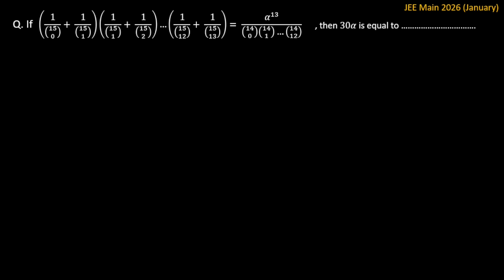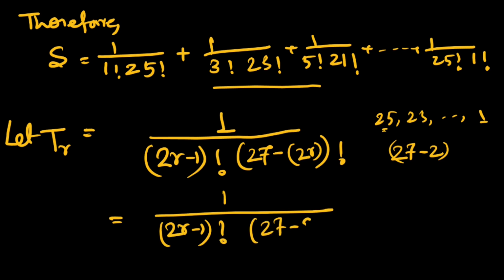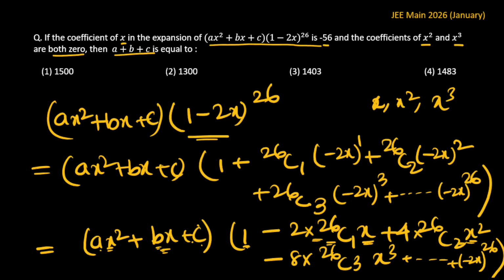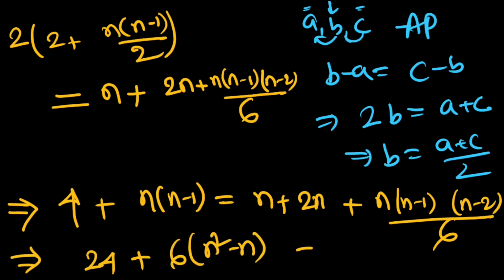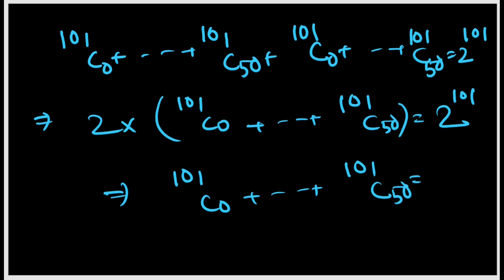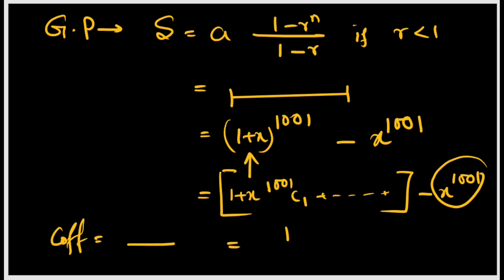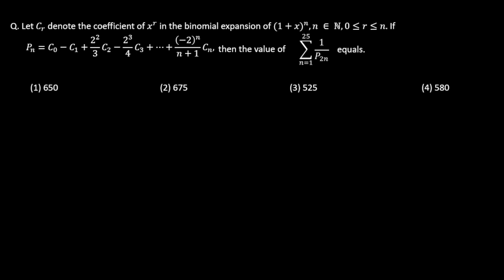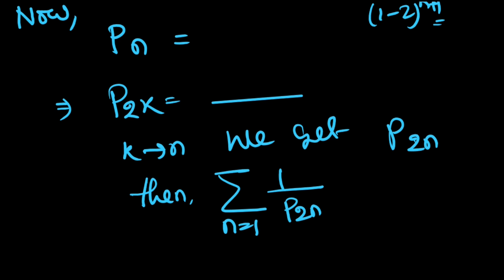Binomial Theorem PYQ | Can You Get the Correct Answer? | A Challenging Question for JEE Aspirants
Welcome to this JEE Mathematics problem-solving session.

In this video, we solve an important Binomial Theorem question from the JEE Main January 2026 Session with a complete step-by-step explanation. The objective of this lecture is not only to arrive at the correct answer but also to understand the mathematical concepts, logical reasoning, and problem-solving techniques involved in the solution.

Binomial Theorem is one of the most important topics in Algebra and frequently appears in JEE Main and JEE Advanced examinations. Through this discussion, students will learn how to approach Binomial Theorem problems systematically, identify the correct method, and avoid common mistakes during examinations.

📘 Topics Covered:
• Binomial Expansion
• General Term (Tₙ₊₁)
• Middle Term
• Binomial Coefficients
• Important Algebraic Techniques
• JEE Main Problem Solving
• Exam-Oriented Approach

This lecture is specially designed for:
✔ Class 11 and Class 12 Students
✔ Students Preparing for Competitive Mathematics Examinations

Watch the complete solution carefully and focus on the reasoning behind each step. Developing the right mathematical thinking process is essential for solving challenging JEE problems efficiently.